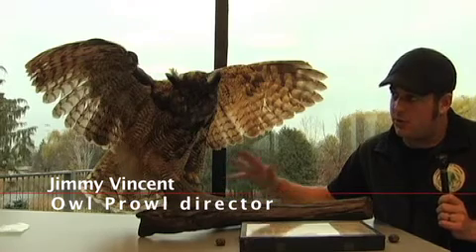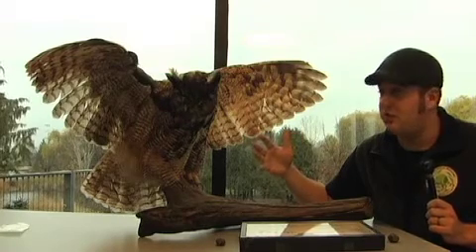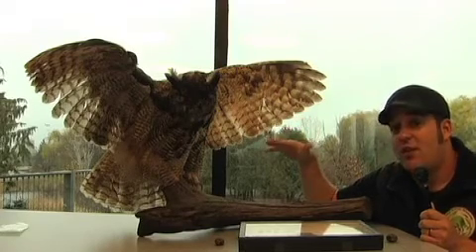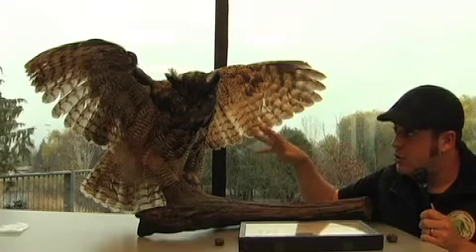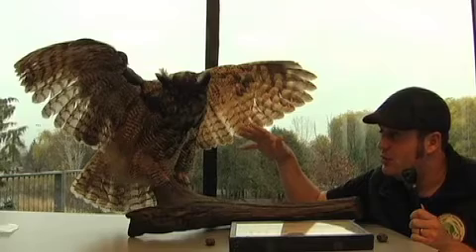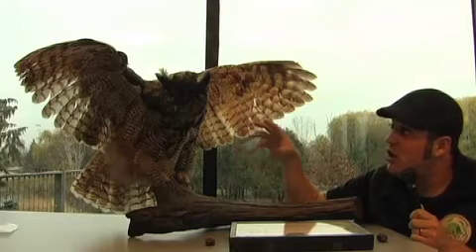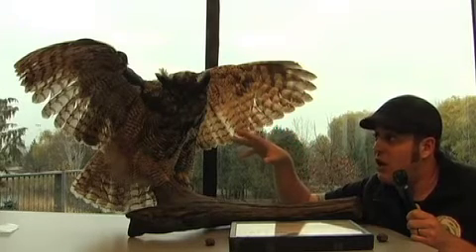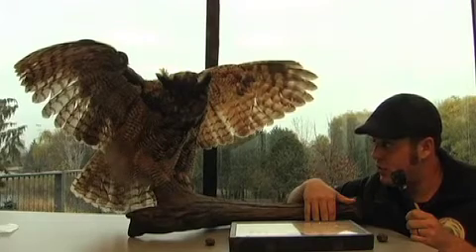thedailyplanet.com: Jimmy Vincent discusses owls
The Humber Ecology Centre will hold its annual Owl Prowl on Wednesday, hoping to attract bird enthusiasts of all feathers.

The event director, Jimmy Vincent, told thedailyplanet.com because of the rarity of actually calling one of these birds out and getting a response, the night has now become more about bird and outdoor education.

 "A lot of it is actually education about owls. So, talking to people about urban green spaces, the owl species that we have here and highlighting the special characteristics and special features that make them such an amazing predator," Vincent said.

According to Vincent, there are currently four species of Owls that frequent the arboretum: the screech, the saw whet, the long eared and the killing machine: the great horned.